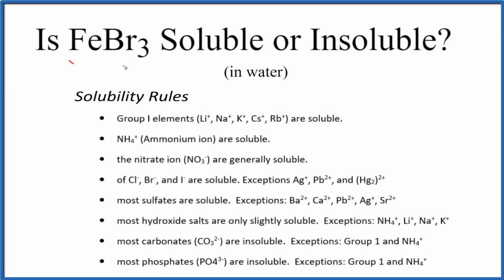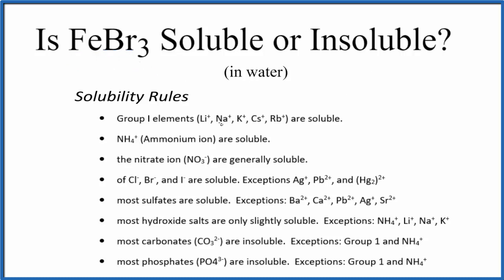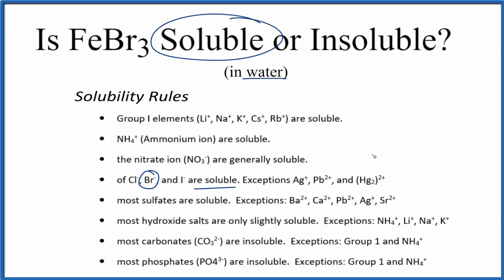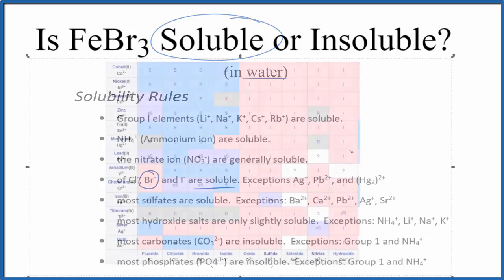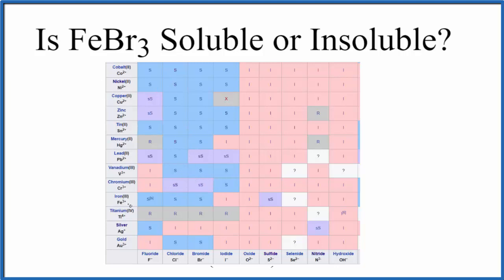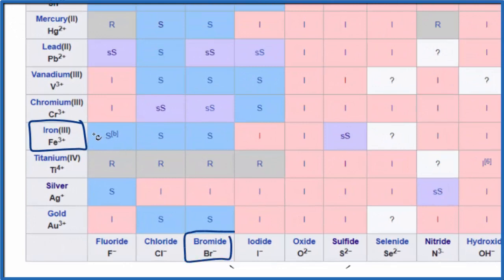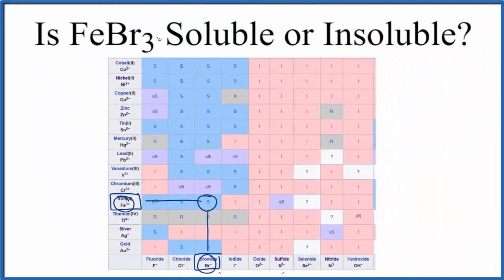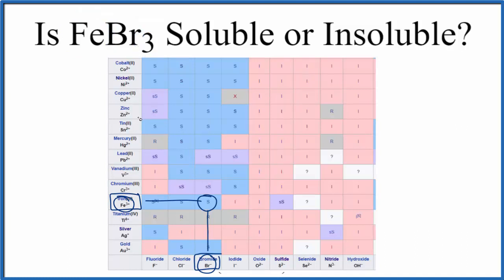Is FeBr3 Soluble or Insoluble in Water?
Is FeBr3, Iron (III) bromide, soluble or insoluble in water? The answer Iron (III) bromide is soluble in water. It is an ionic compound which readily dissociates into its ions in water.

We can also look a Solubility Table On the solubility table we can see that FeBr3 (Iron (III) bromide ) is soluble in water.

Solubility Resources:

We could also just get some FeBr3 and see if it dissolves in water, that would also tell us if it is soluble or insoluble.

While we could look at the solubility constant, called the Ksp, for FeBr3 it usually isn’t used as FeBr3 is a highly soluble compound. KsP is more appropriate for slightly soluble and insoluble compounds.